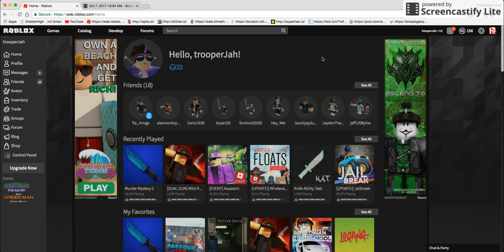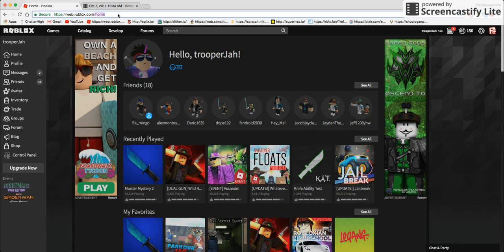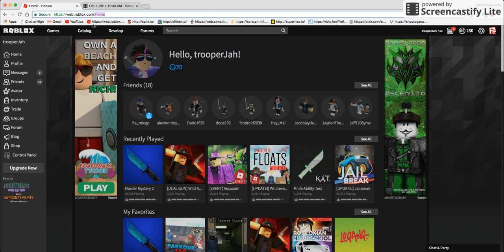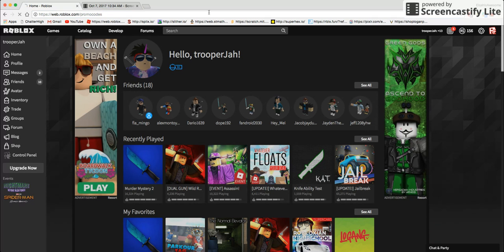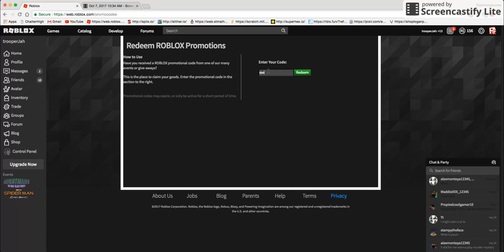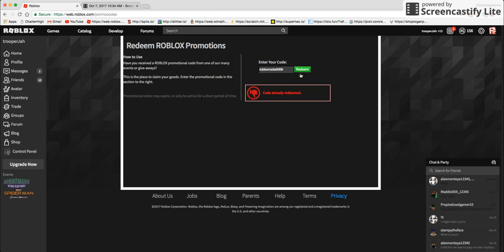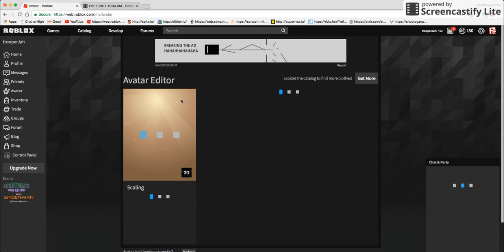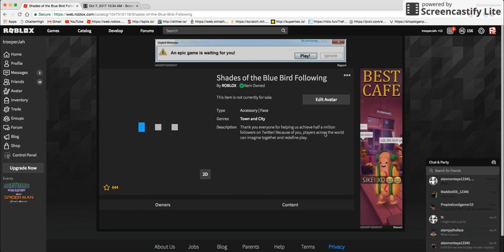New Promocode For Holloween! | Roblox Code